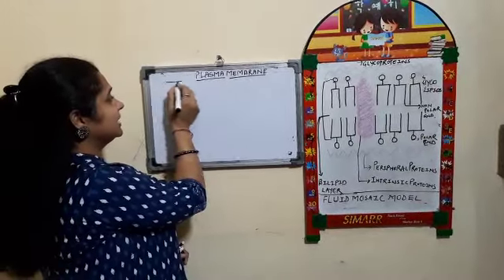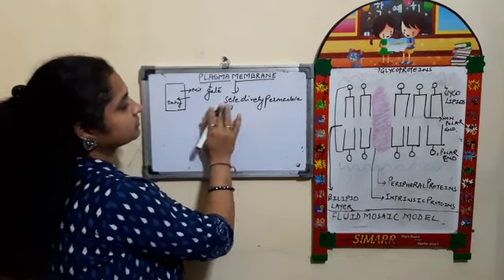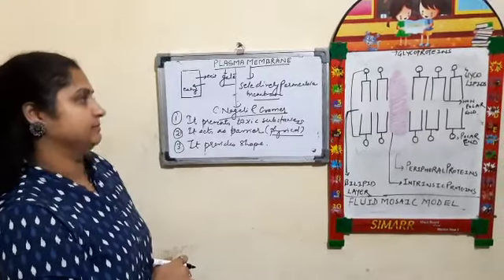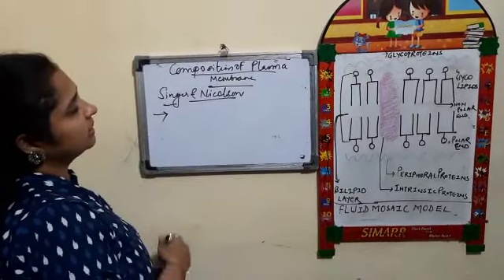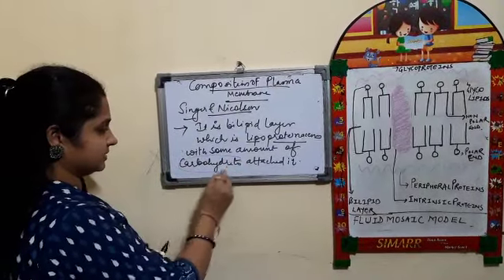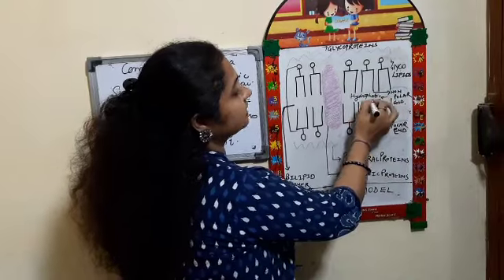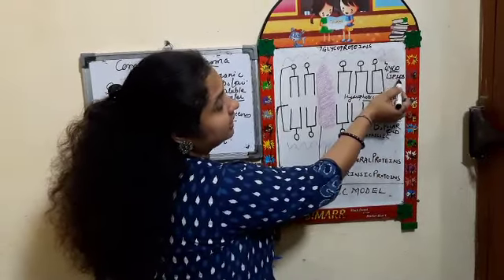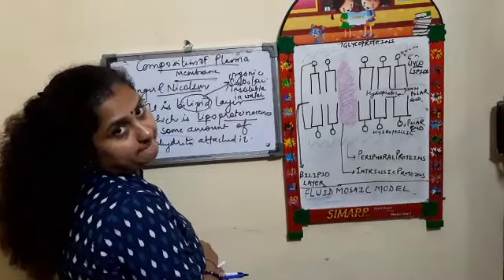Plasma membrane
Plasma membrane, Class 9th